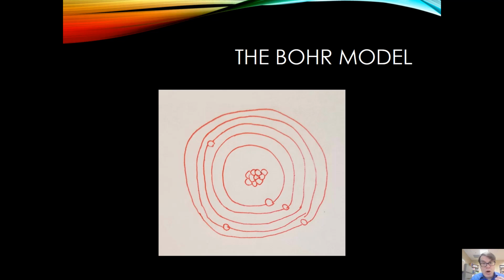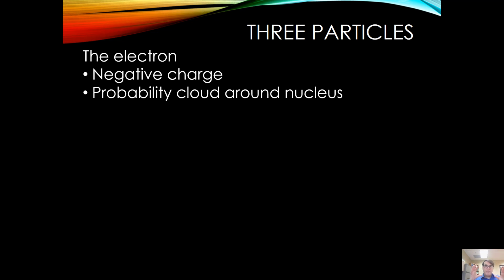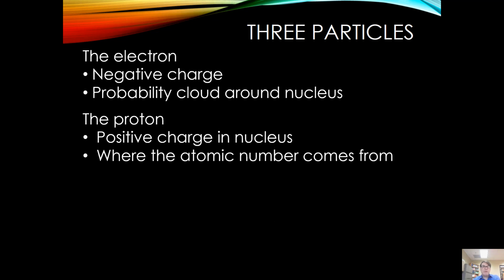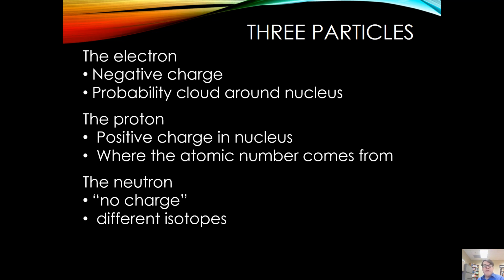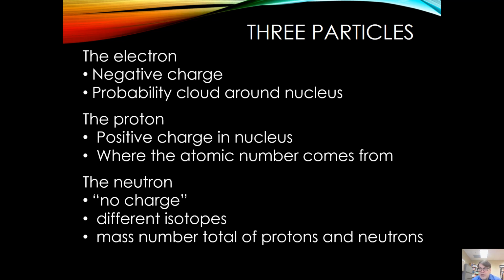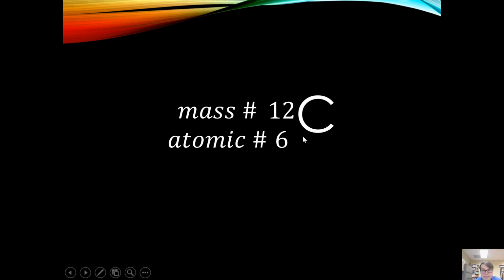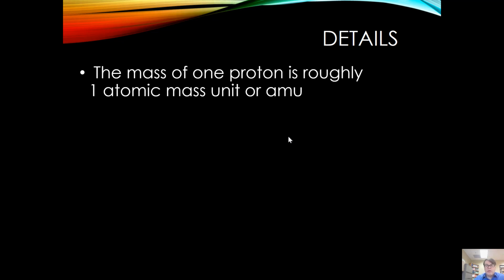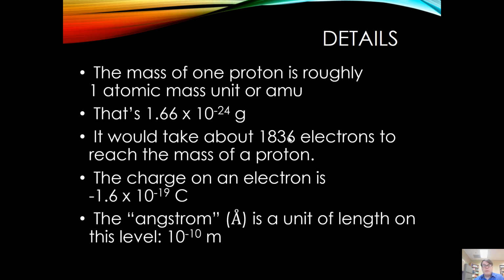2.3 The Basic Atom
A 10 minute video overviewing the basic characteristics of the atom, including basic particles, atomic number, and mass number. Relates to Chemistry: The Central Science by Brown, LeMay, Burston, and Murphy.